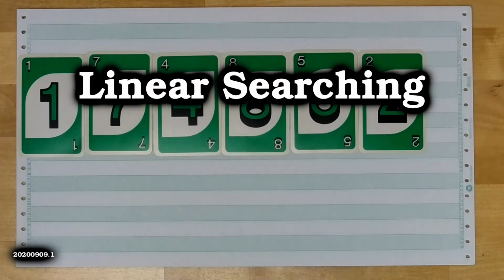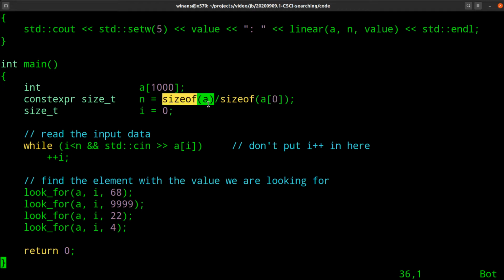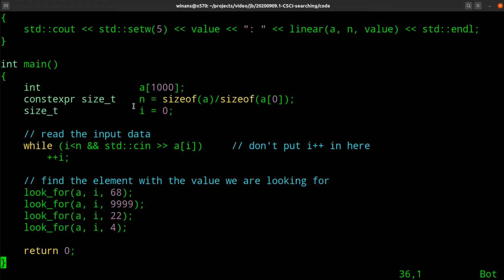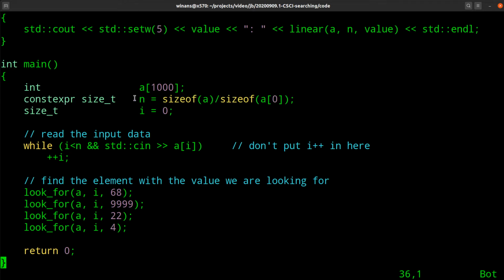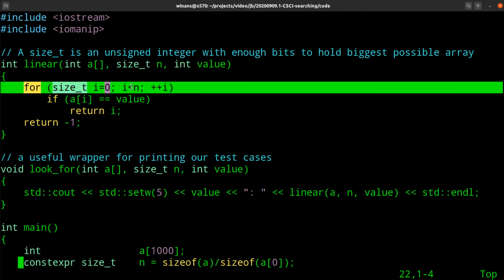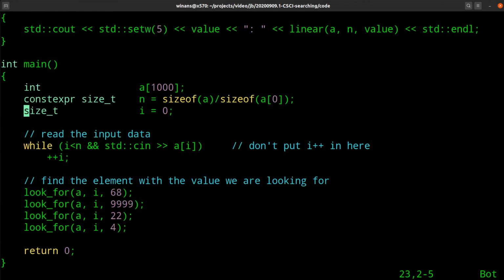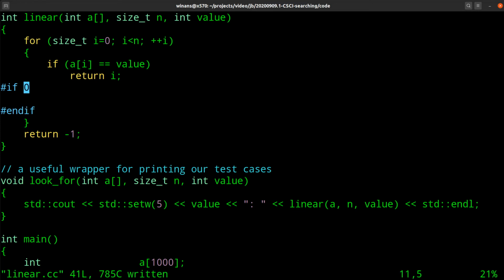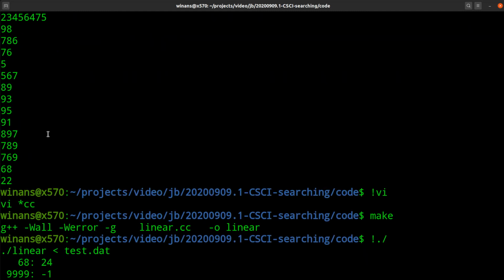Linear Search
A look at the linear search algorithm.
Side notes include constexpr, size_t, and sizeof.